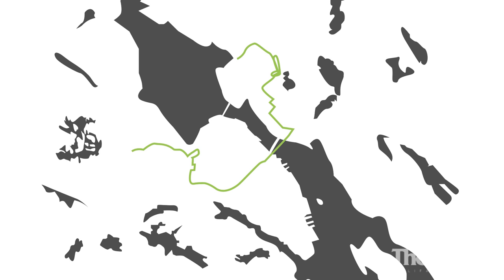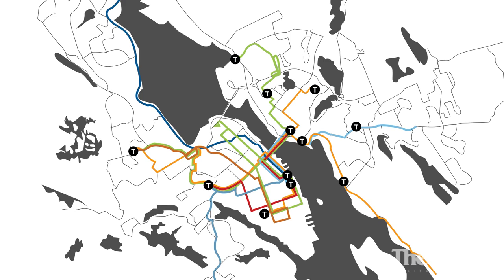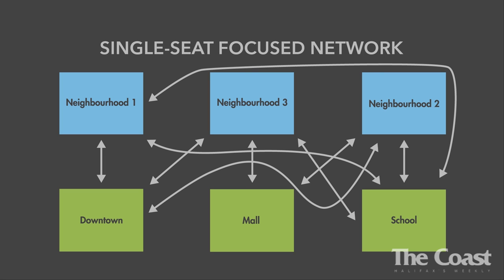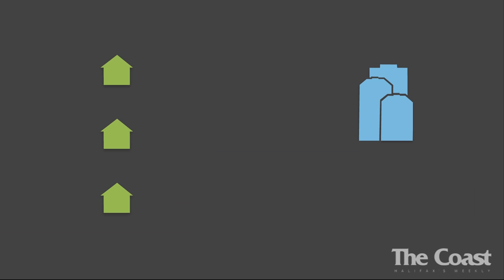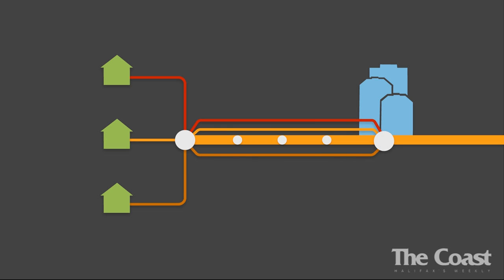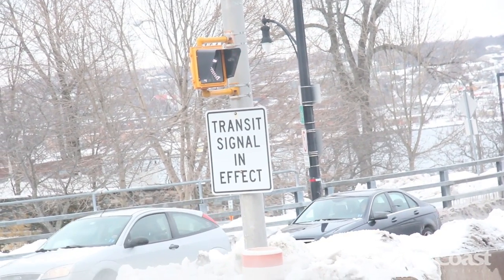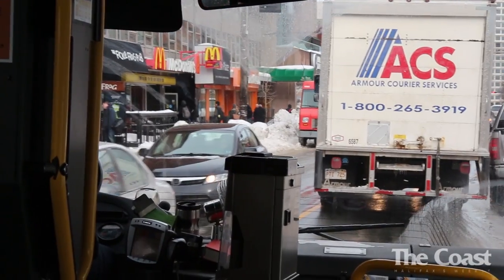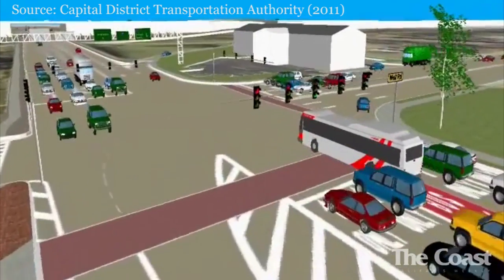A video guide to Halifax's new transit plan | The Coast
Metro Transit—oh wait, *Halifax* Transit—just released their new draft public transportation plan, "Moving Forward Together" and it proposes some pretty big changes for where and how the buses run in Halifax. We read the 102-page document to bring you what we think are the core concepts behind the plan.

is one of Halifax's strongest independent journalism voices. We cover & shape the city we love. Sometimes in newspaper form, always online. Est. 1993.

Nominations are now open for The Coast’s Best of Halifax 2021